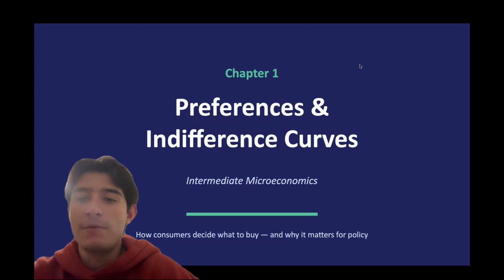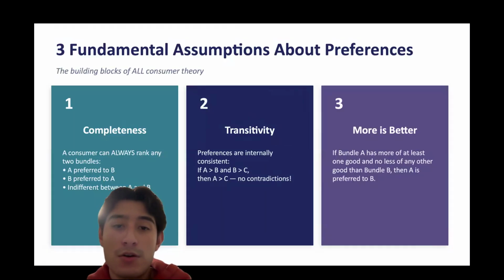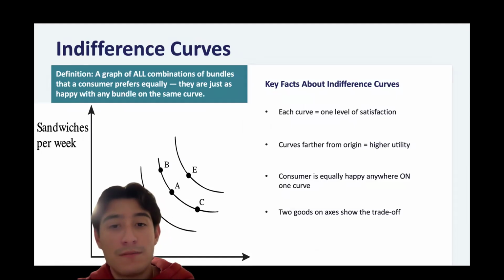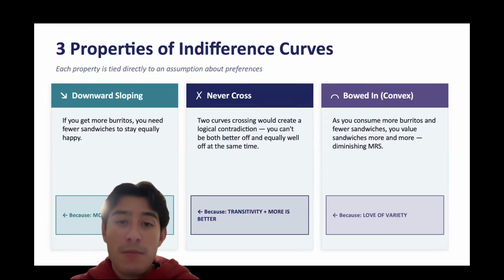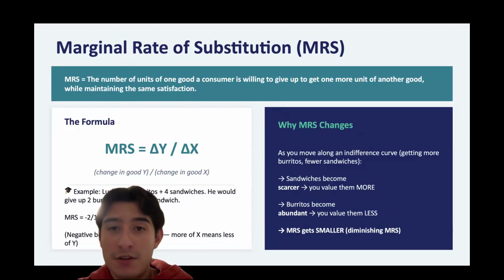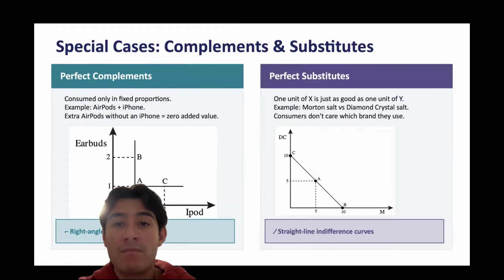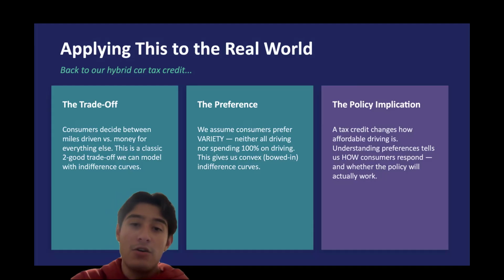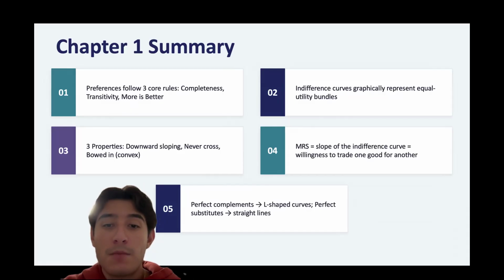Chapter 1: Preferences and Indifference Curves